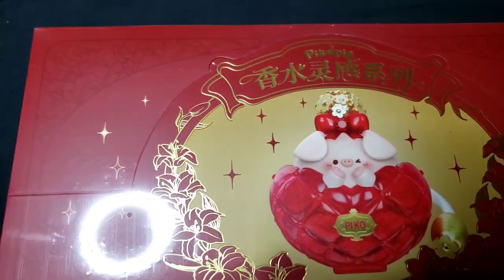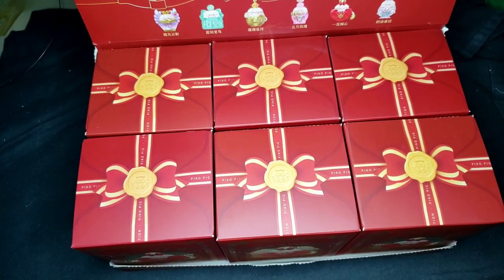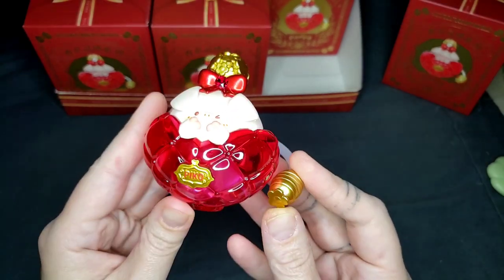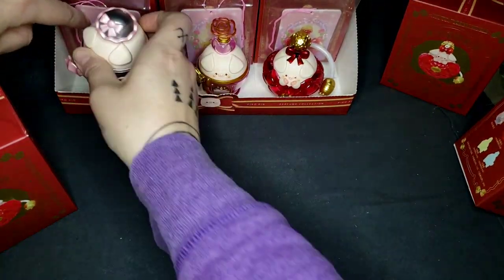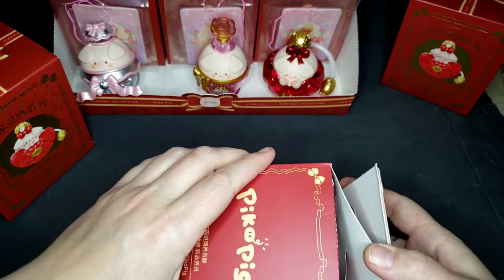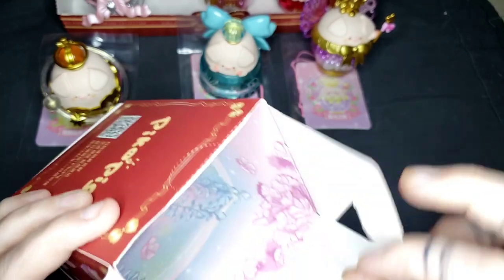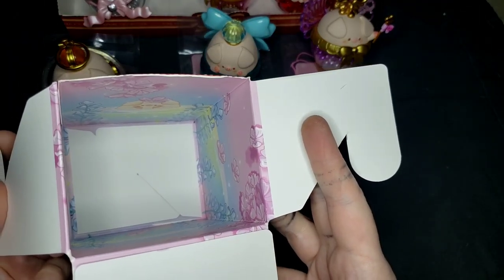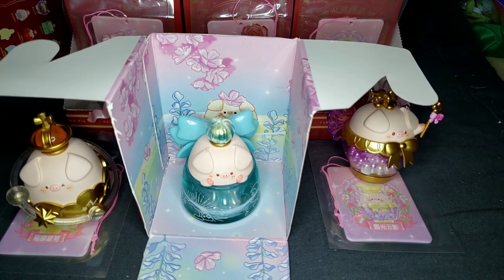Airtoys Piko Pig Perfume Series Blind Boxes - COMPLETE SET!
Today we are unboxing just an entire case set of Piko Pig Perfume Series art toys!

I absolutely love Japanese miniatures especially by Re-Ment and also lots of different blind boxes! I am just learning how to do all of this YT stuff so please be kind and patient!

I'm Erica Zubris an AuDHD fiber artist with HEDS! I also lead monthly embroidery stitchalongs and have for the past 2 years or so. I am just starting out on Youtube and learning even the most basic things so thanks for your patience!